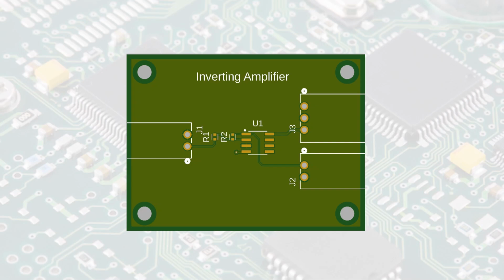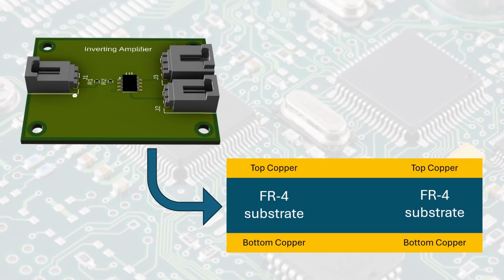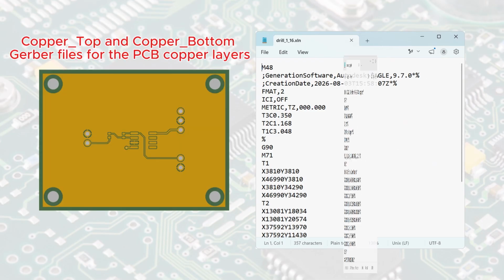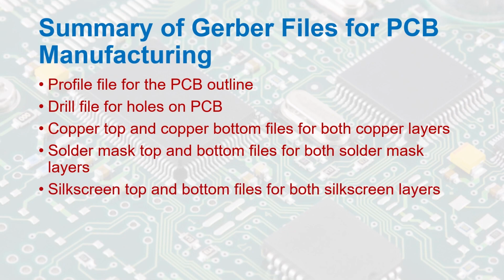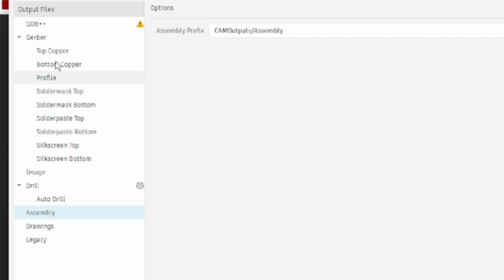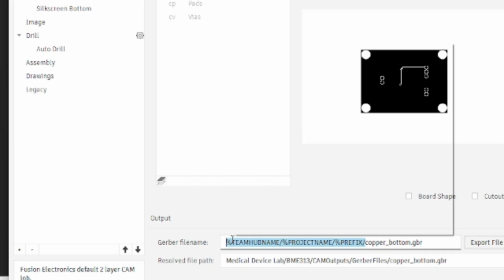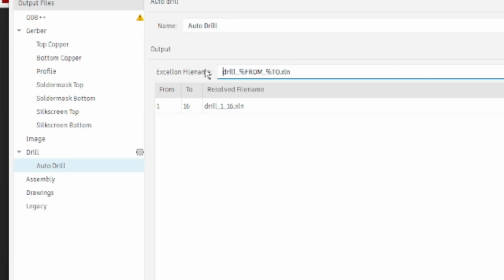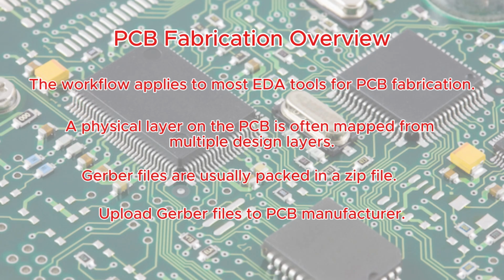Fusion 360: Generate Gerber files from PCB design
The video shows the full process for generating Gerber files from a finished PCB design. It uses the completed board from the Fusion 360: Inverting Amplifier PCB tutorial, so make sure you’ve watched that earlier video before starting this one. The link to the previous video is provided below.